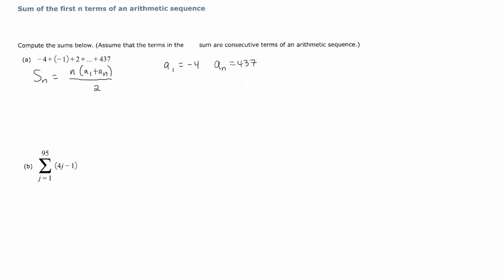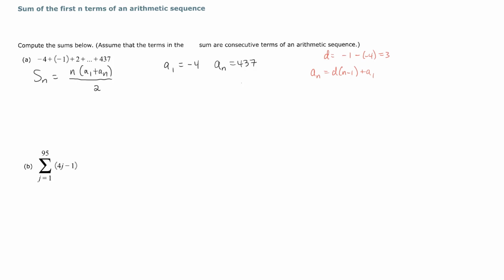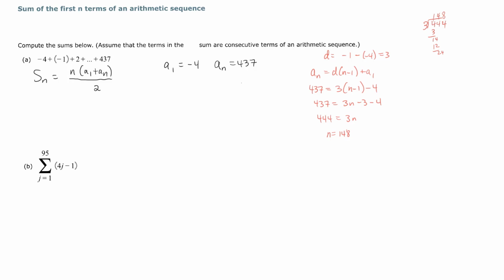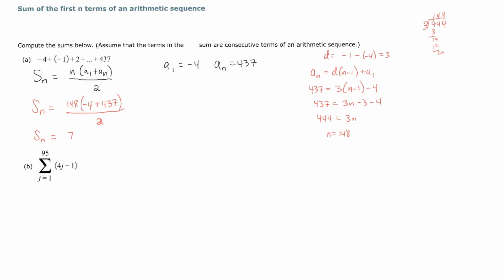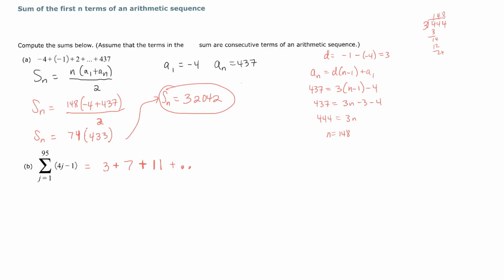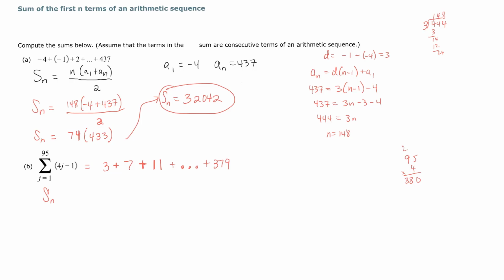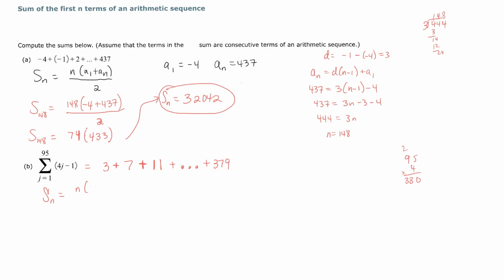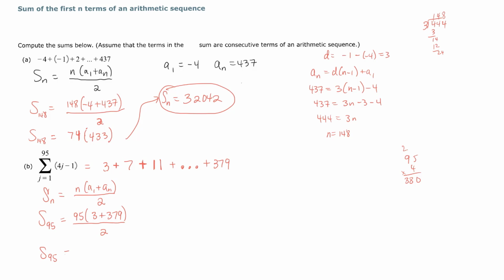Sum of the First n terms of an Arithmetic Sequence